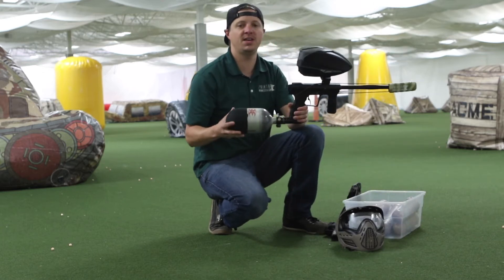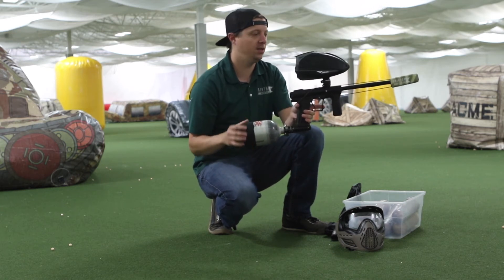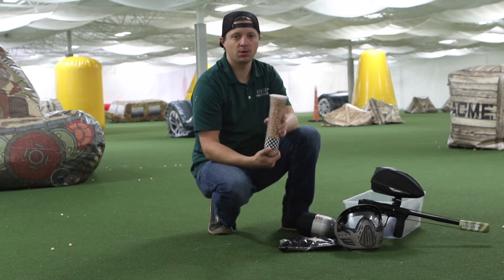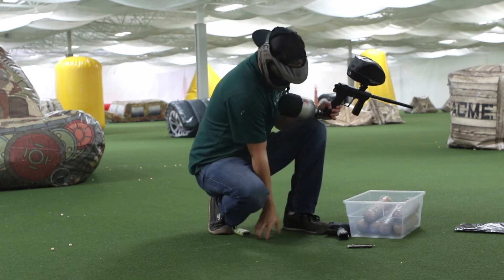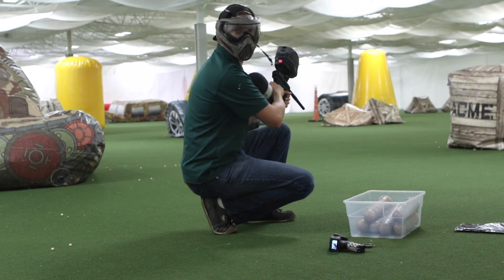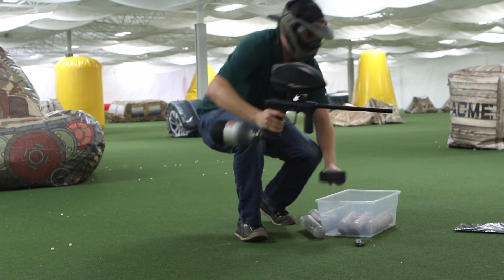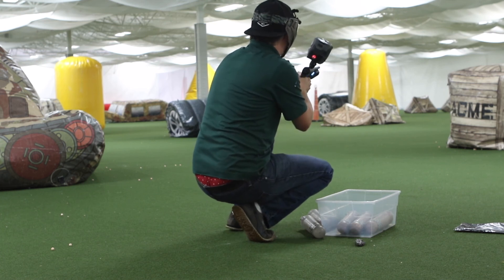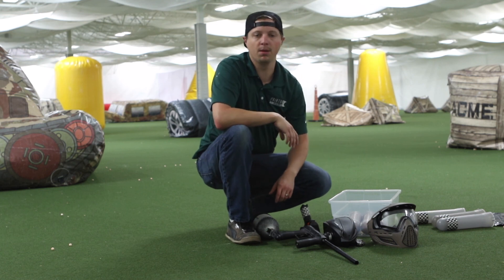Planet Eclipse Etha2 .50cal Efficiency Test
We were fortunate enough to get our hands on one of the first 50cal Converted Etha 2's, so we wanted to see what it could do!

*NOTE* Please note the change in ball count per pod, they hold 475 rounds per tube and not the 375 mentioned in the video.

Planet Eclipse Etha 2 - 50cal Converted
Valken VSL - 50cal Converted
Empire 68ci - 4,500psi HOT Filled
Powerhouse Reg - 650psi Output
Empire Marballizer 50cal Paint
Velocity @ ~290fps
10.2bps PSP Ramp

Final Shot Count: ~1,900 rounds